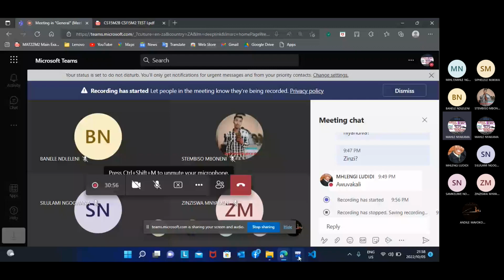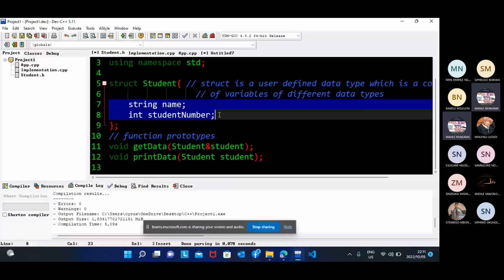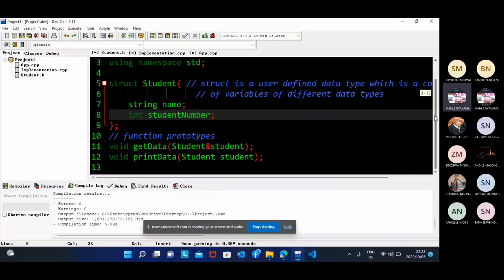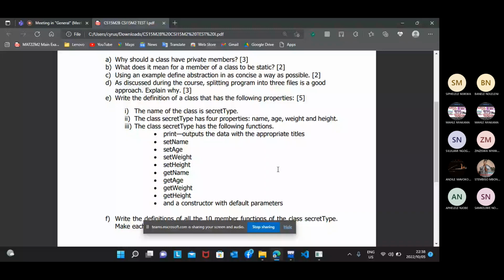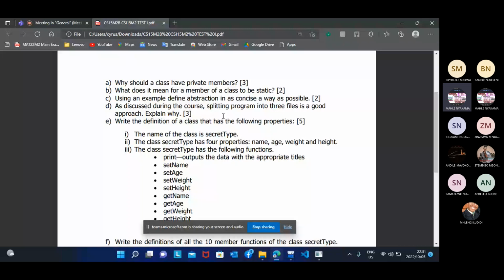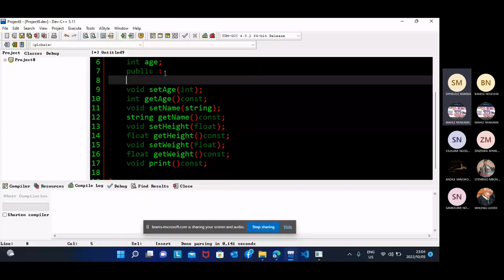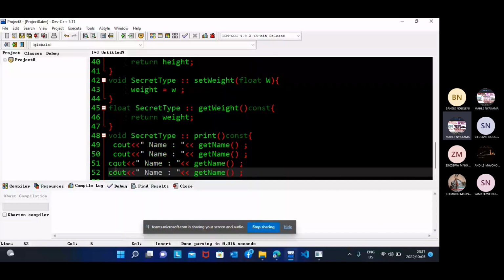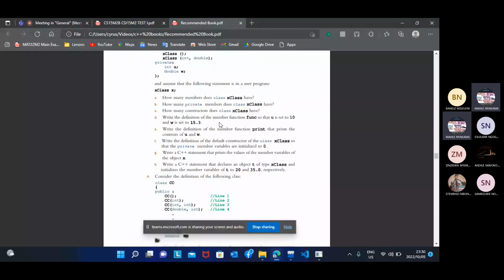Classes , Abstraction , Structures in C++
Classe, Abstraction,  Structures in C++